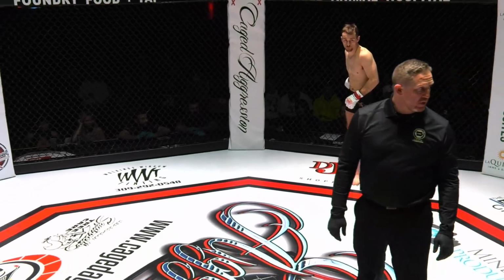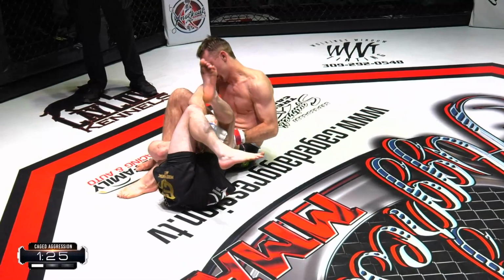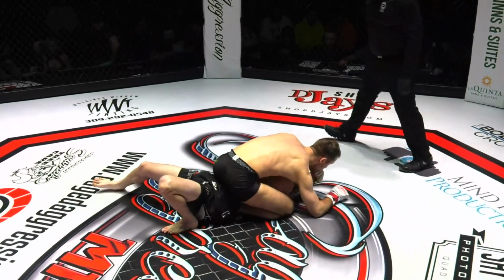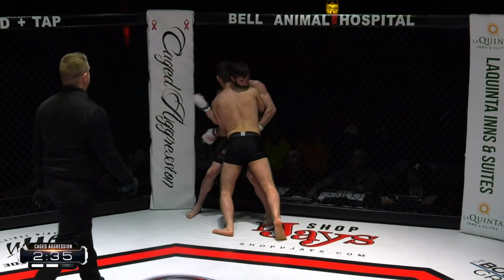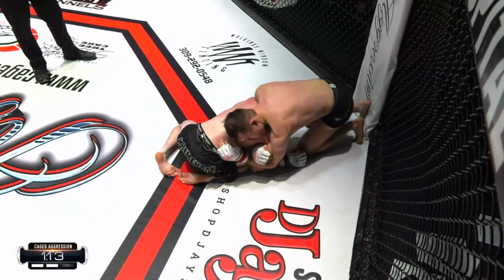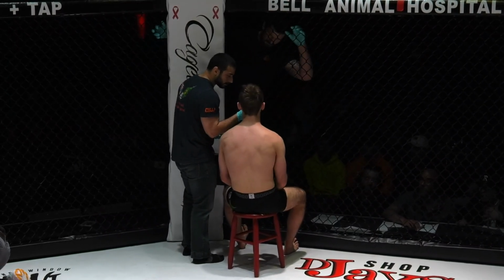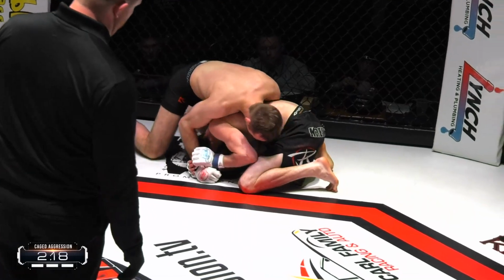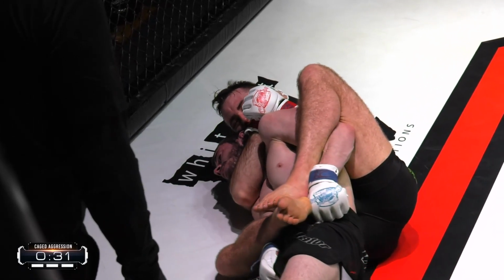Zach Pridemore vs Marshall Kremenak 3 ROUND BATTLE!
Night 1 of Caged Aggression XXXIII "The Trifecta" 3-night event commentated by Jens "Little Evil" Pulver, Jason Bermas and Jeffery Wilson.